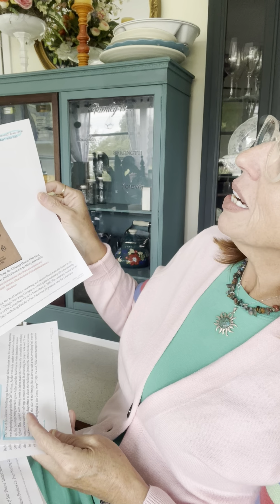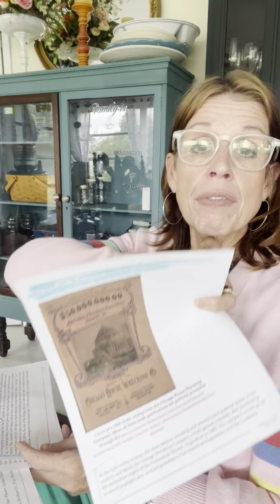Old world bldgs & world fair become a booming demolition and reselling industry??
Did the old world buildings become the most lucrative reselling and demolition business in the 1900’s?